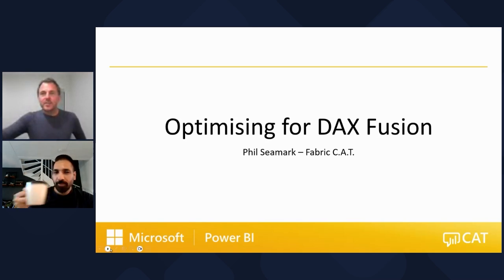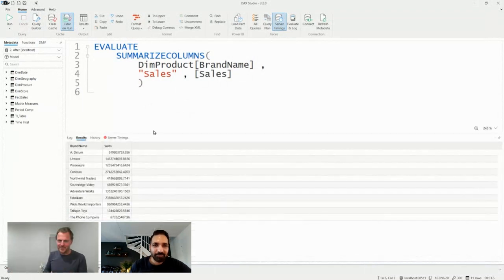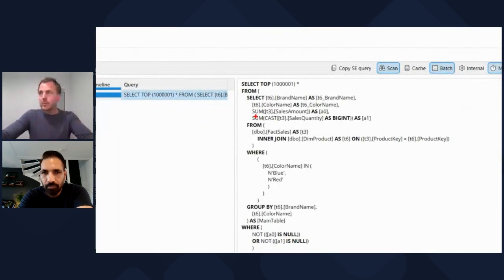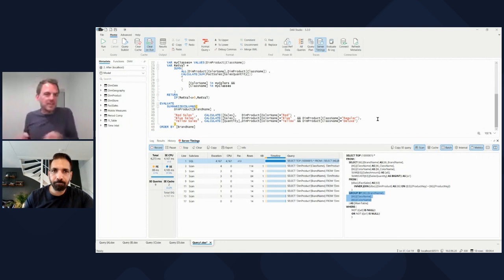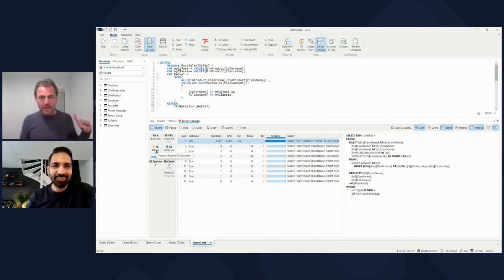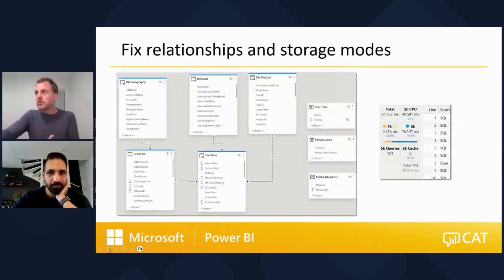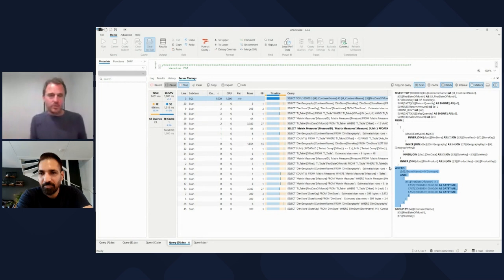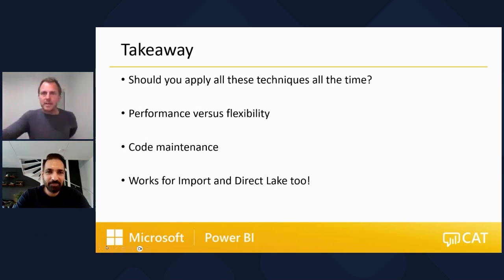Learn DAX Fusion with Phil Seamark | DAX Optimization Guide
Join us in this exclusive interview with Phil Seamark from Microsoft’s Customer Advisory Team, as he takes us on an insightful journey into the world of DAX Fusion.

Discover what DAX Fusion is, explore its different types, and learn how it’s used to optimize Power BI performance. Phil shares expert tips on how understanding & leveraging DAX Fusion can significantly enhance the efficiency of your data models, enabling faster, more responsive reports in Power BI.

Whether you're a data analyst, Power BI developer, or business intelligence professional, this in-depth discussion will equip you with the knowledge and tools to take your Power BI skills to the next level.